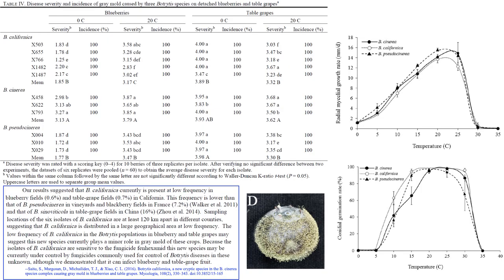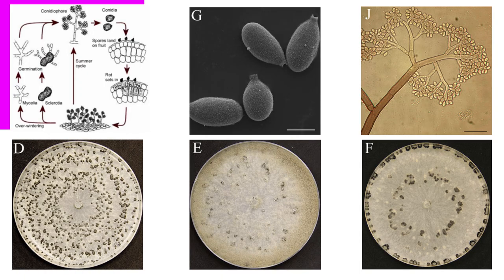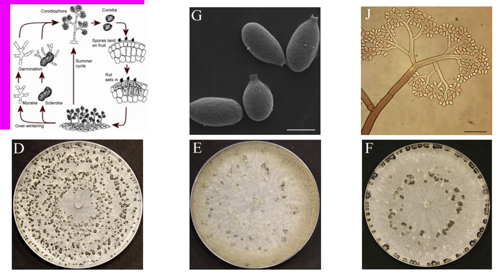Botrytis cinerea [Gray Mold] PestPrimer Mini 1: Cryptic Botrytis Species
It has been recently found that along with other species of Botrytis, most of which are pathogens of monocots, that there are cryptic species overlapping with the hosts of Botrytis cinerea that are similarly symptomatic such as Botrytis californicus, Botrytis pseudocinerea, and Botrytis sinoviticola. Botrytis cinerea enters the cell through a special structure called an appressoria, secreting enzymes that degrade both the waxy outer layer and the cellular structure within. Post-entrance, Botrytis cinerea utilizes compounds such as Botrydial, Botcinolide, and phytotoxic proteins in the necrotizing of plant tissues, rapidly oxidizing cells it makes contact with by inducing programmed cell death.